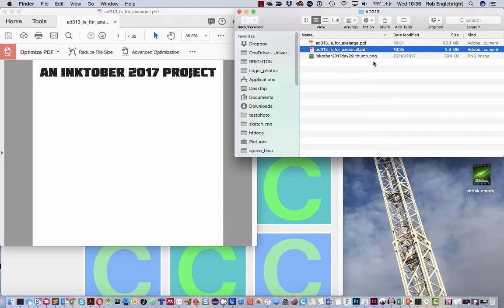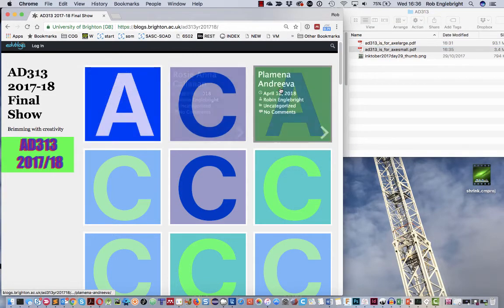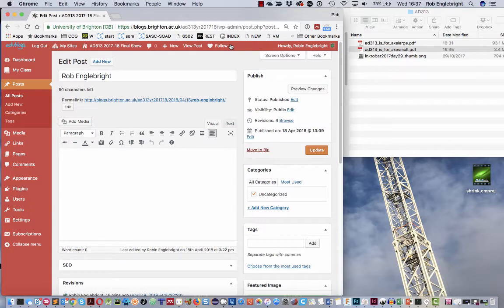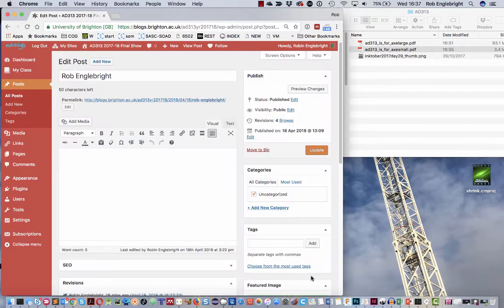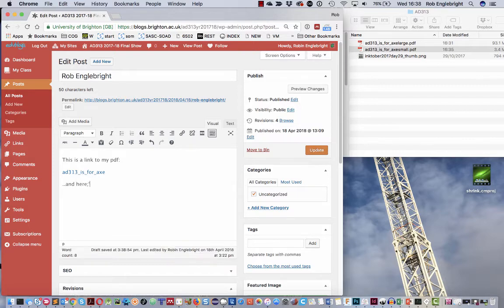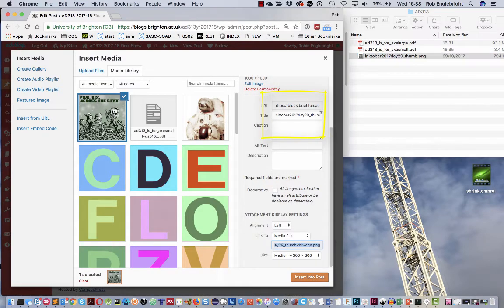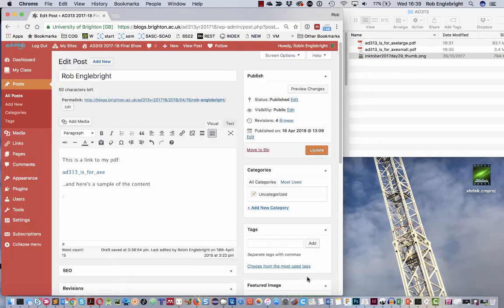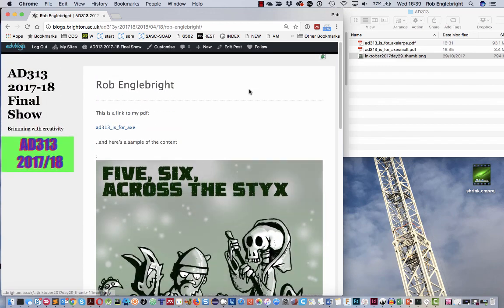adding stuff to the AD313 blog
adding a pdf and image to my post on the AD313 blog